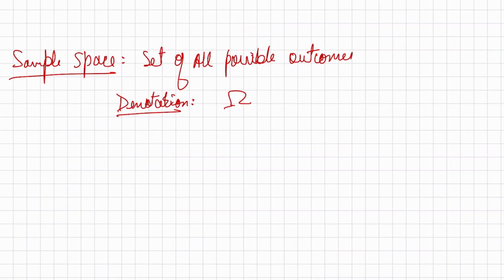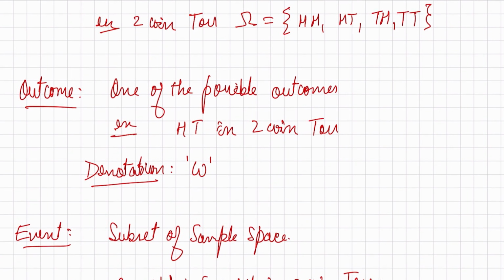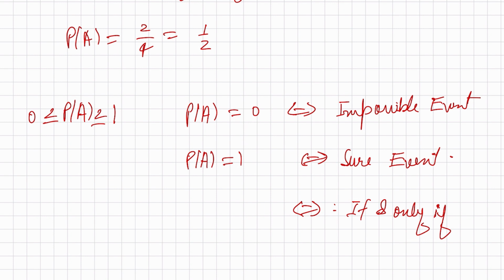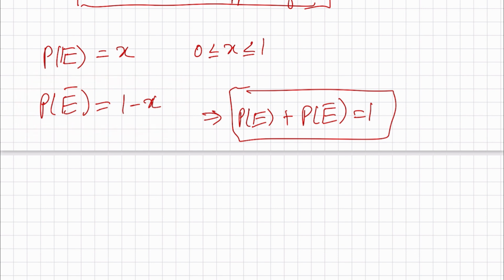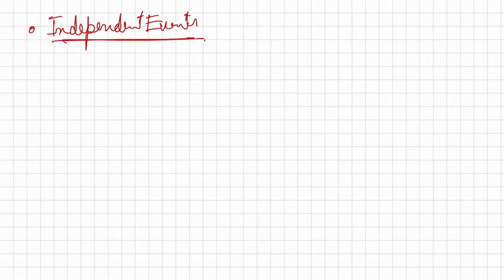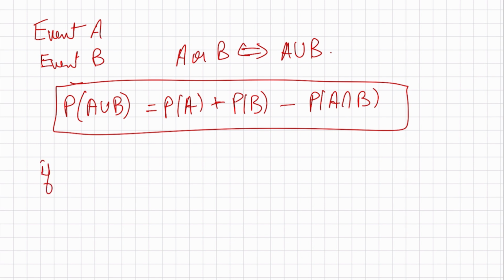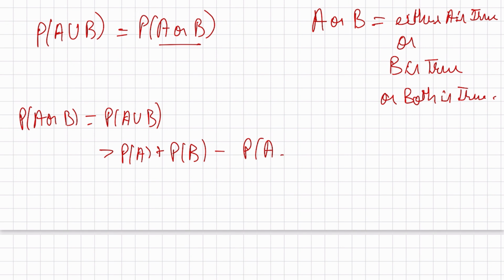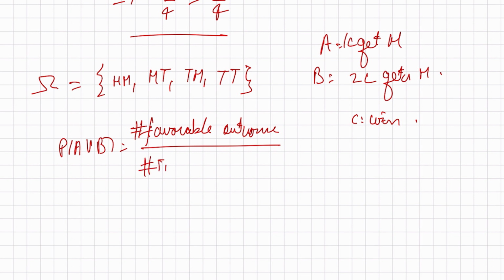Quant Essentials: Probability Theory & Markov Chains - Part 1 (Must Watch)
In this video, we'll cover the essentials of Probability Theory & Markov Chains to help you understand these concepts better. This shall be very handy once we delve deeper into problems around these concepts in the upcoming videos.

Musician: French Fuse

00:00 Introduction
01:05 Basic Definitions
04:09 Probability Formulae
05:44 Constraints on Probability
09:35 Probability of 2 Events
11:25 Independent Events
12:54 More Formulae
15:00 Application in an Example
19:27 Outro